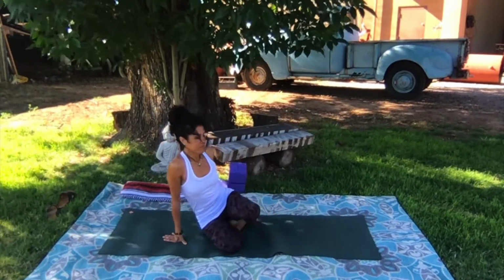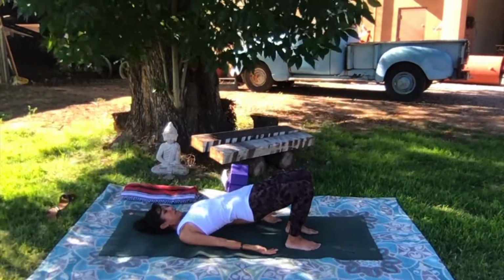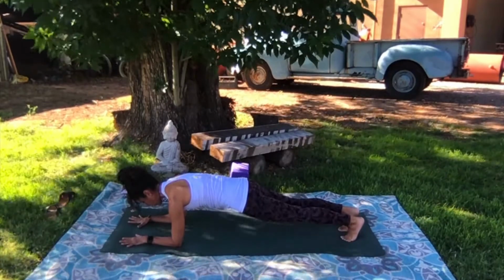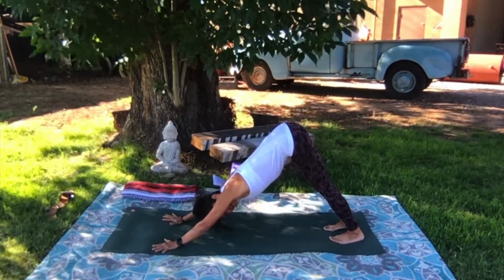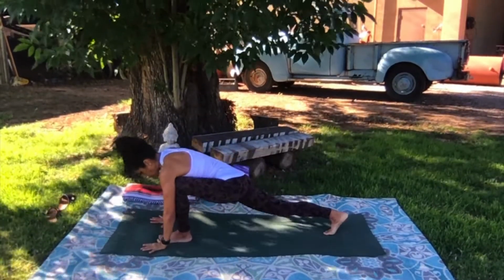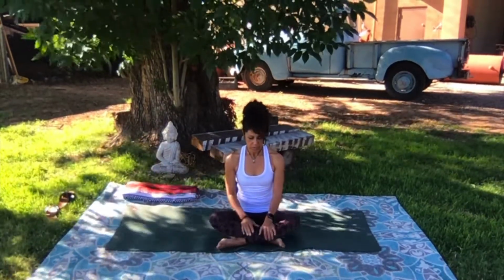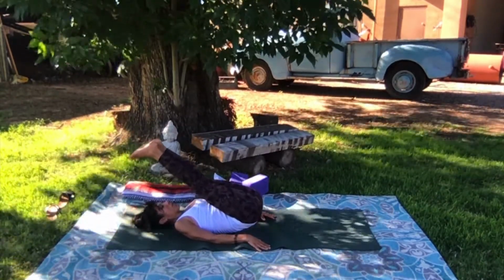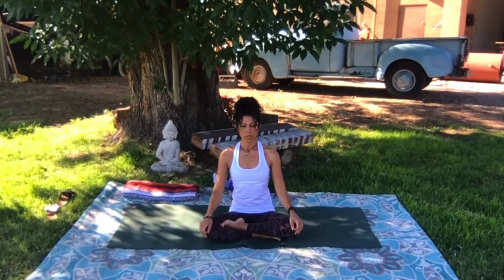Yoga to relieve anxiety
This self-care yoga is designed with poses to gently move through anxiety and feelings of overwhelm.  We'll start with dynamic bridge and move through triangle pose to bring our awareness back in the body.  We'll let the anxious thoughts pour out of our head with wide-legged forward fold and boost our lymphatic system through a supported shoulder stand variation. And finally find our center in a deeply blissful savasana.